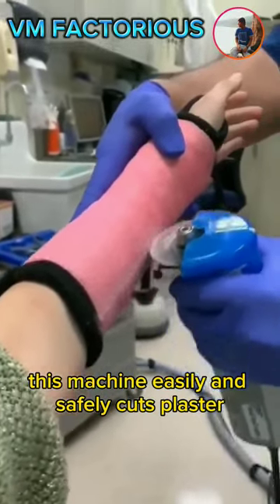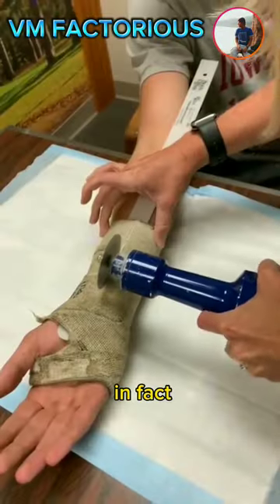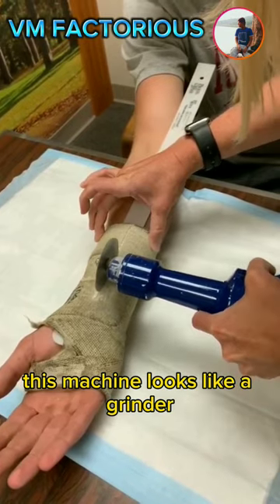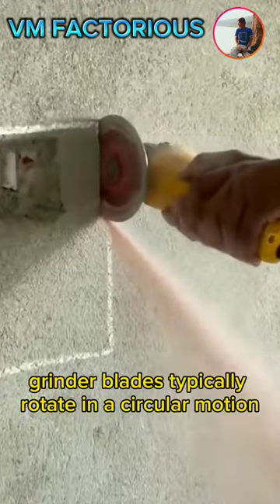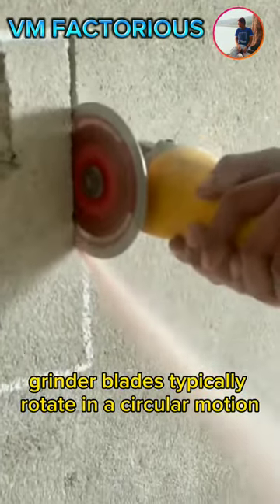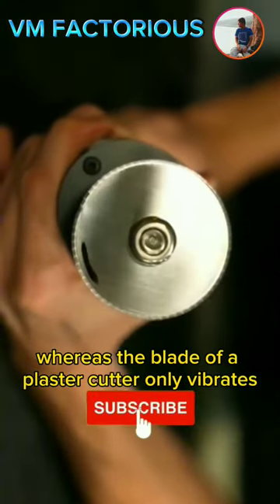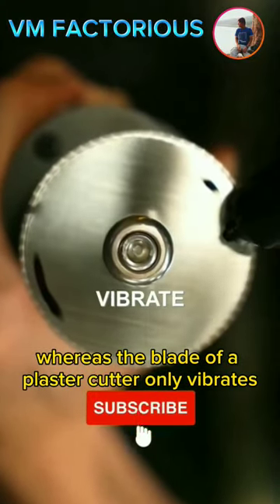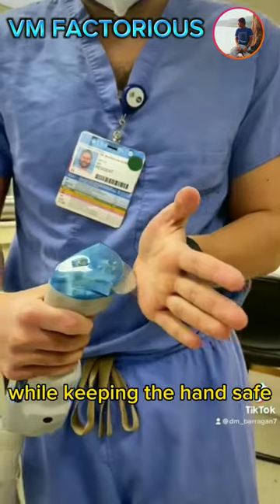This is how the plaster cutter works 😱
tags ignore